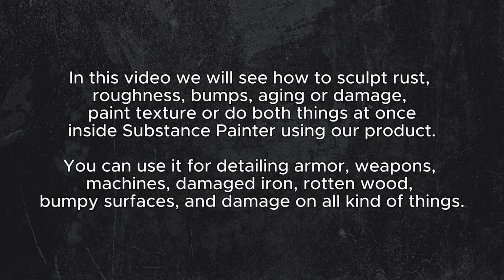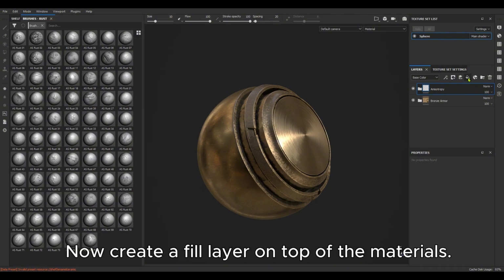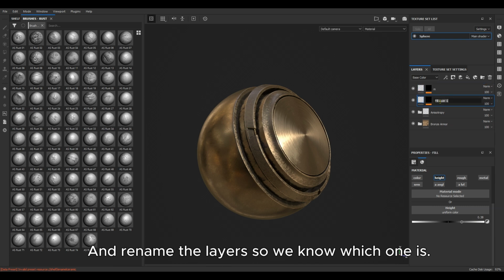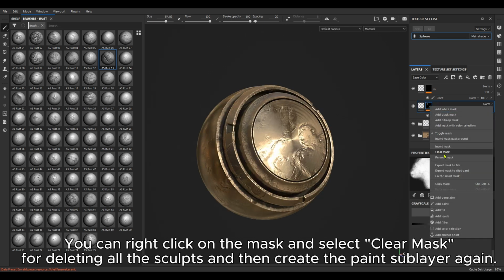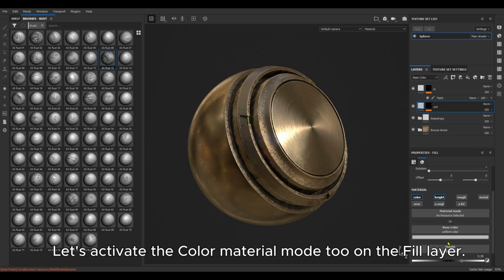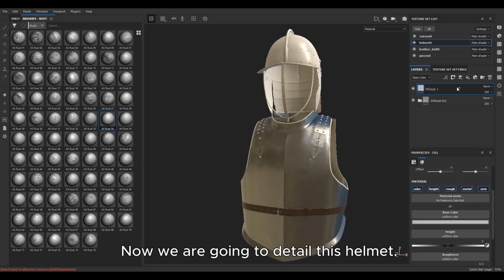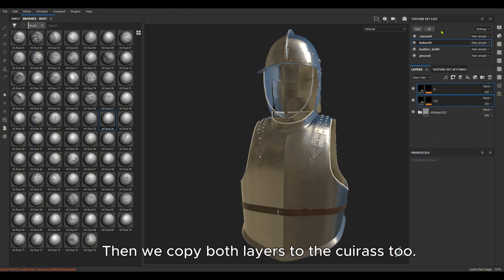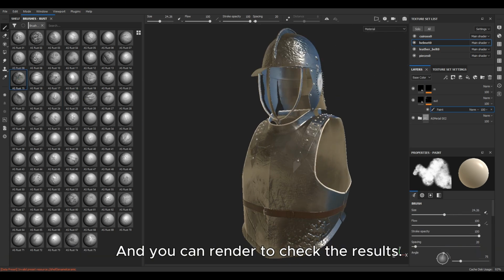75 Rust Brushes and alphas for Substance Painter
This product contains brushes and alphas for sculpting and painting inside Substance Painter. With them you can paint different details, sculpt details in height maps, or do both things at once (color+sculpt).

This set has a total of 75 already made brushes. No need to load alphas and set brushes. Just click the brush presets on the shelf and paint. Save a lot of time and let your creativity flow!

Add rust, damage, bumps, roughness and aging over all kinds of surfaces.
You can use it for detailing armor, weapons, machines, damaged iron, rotten wood, bumpy surfaces, and damage on all kind of things.

A must-have for all your projects!

FEATURES:
- 75 Substance Painter brush presets. Just click and do art!
- 75 alphas in PSD/JPG for Substance Painter, 2028x2048, 16 bits.
- PDF tutorial: learn how to use and install the brushes in Substance Painter.
- Indexed catalog: find the exact brush that you need in seconds.
- Video tutorial included. Also available on our YouTube channel.

COMPATIBLE WITH: Substance Painter 2018.3.2 and above. Works on new versions of Substance Painter too.